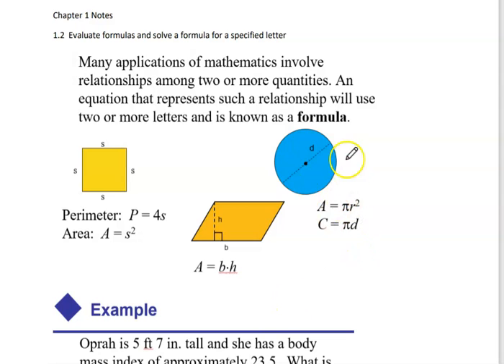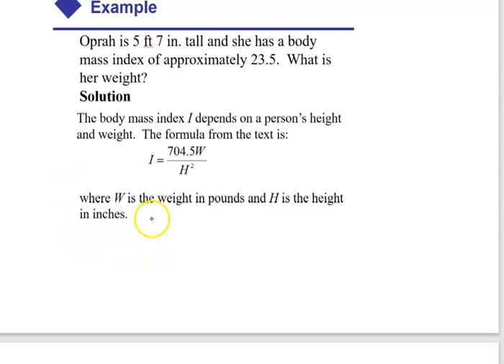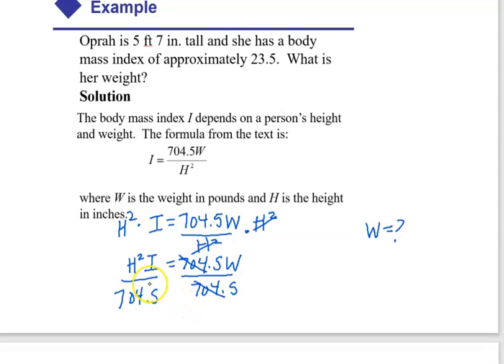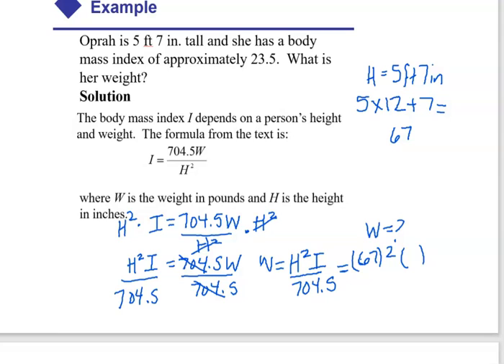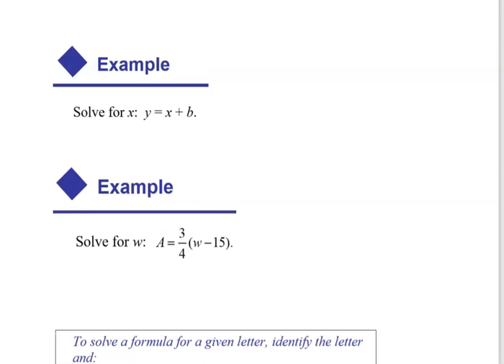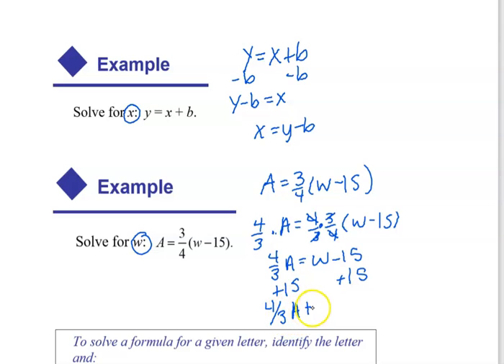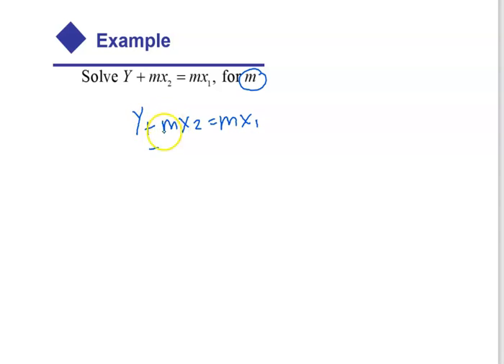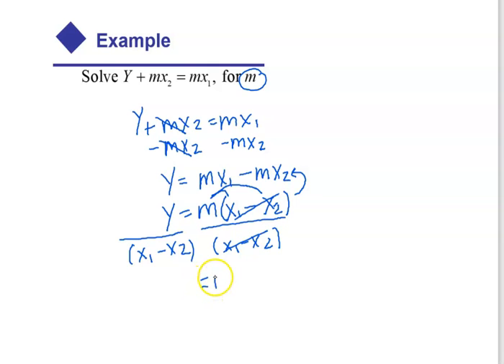Transitional Algebra 1 2